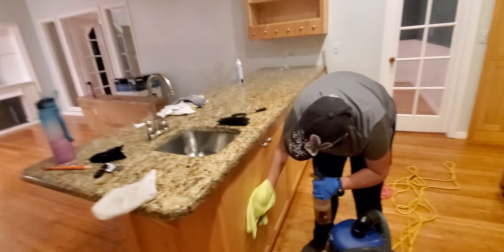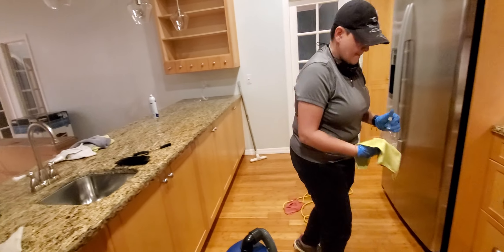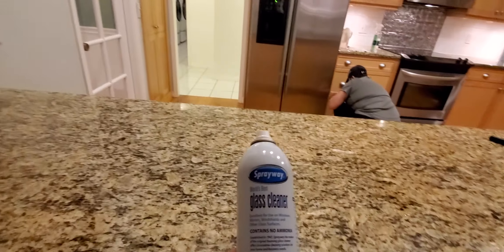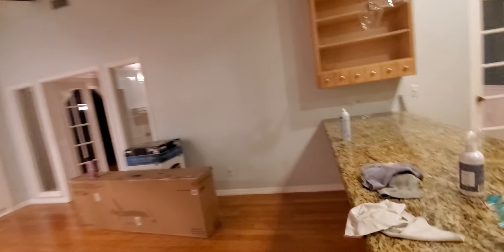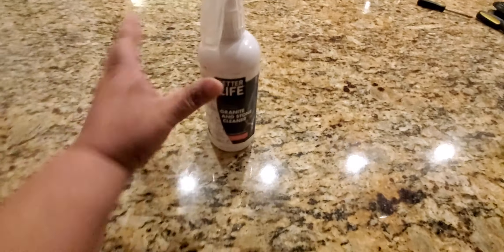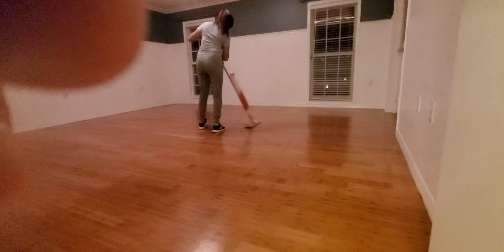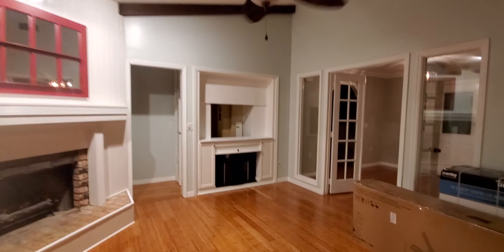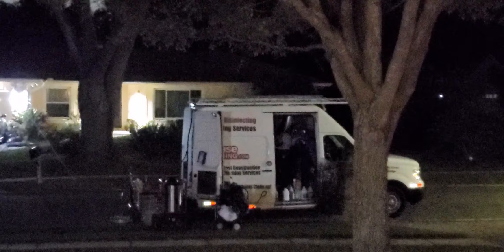Sharing with you some great and easy to find cleaning products